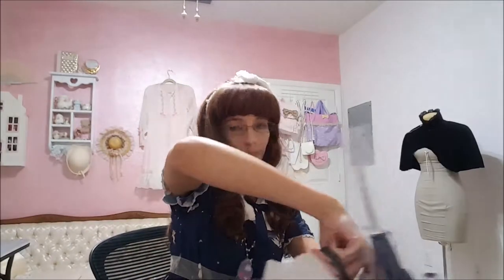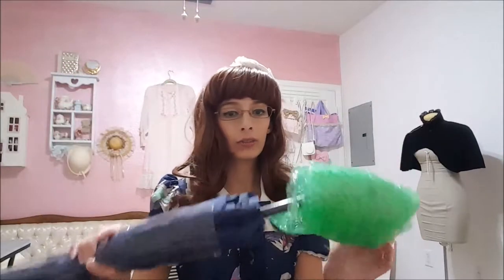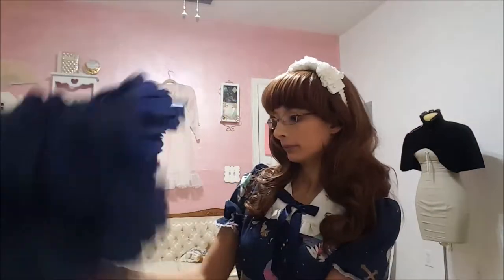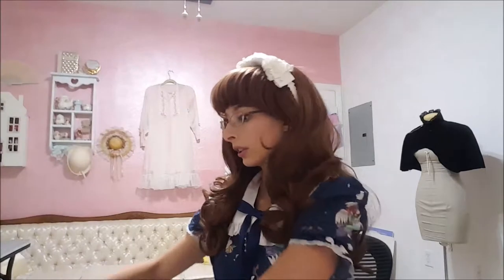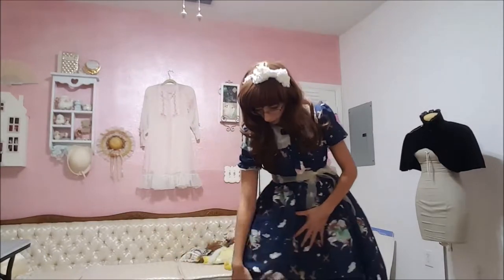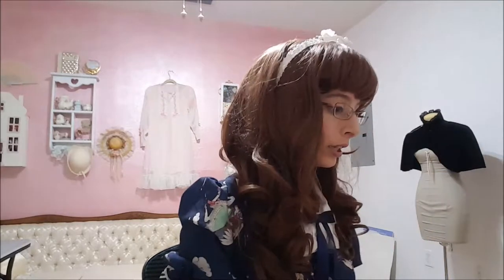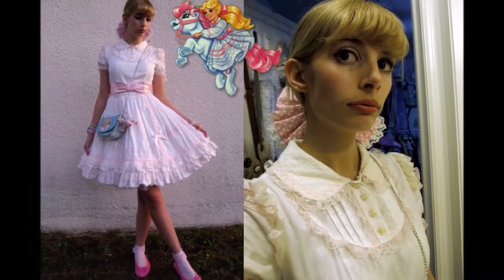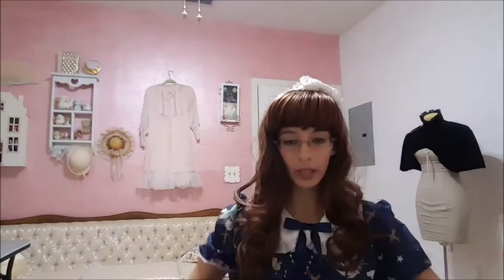Unboxing Video: Parasol and Petticoat + My Little Pony Retro Duffle Bag!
Hi Deers! This was an old video from my first apartment I found recently and decided to edit. I thought I had lost this video, but I am glad to see it was somewhere on my computer! Lol. Enjoy!

E.T. Girl Kindle Preorder

FOR MORE MUSIC AND ALTERNATIVE FASHION: @sombermercy

FOR MORE WEBCOMICS: @theplanetsdreamer

FOR MORE LOLITA FASHION: @kimbadarling Facebook: /darktalesoflolita